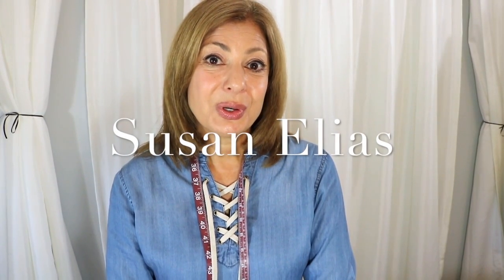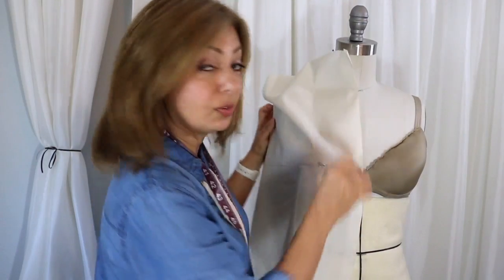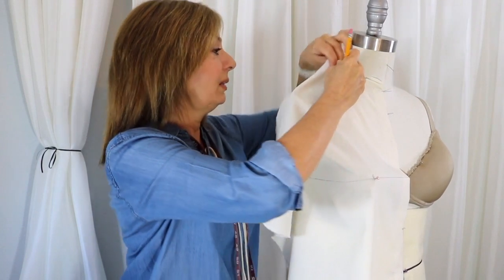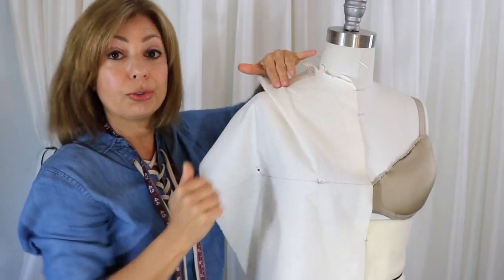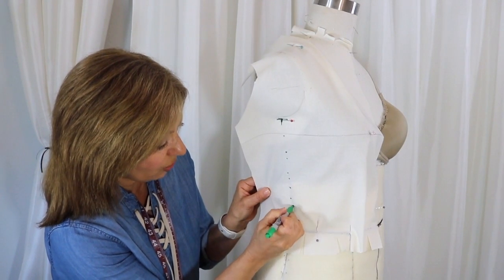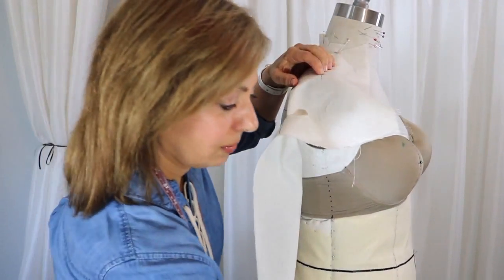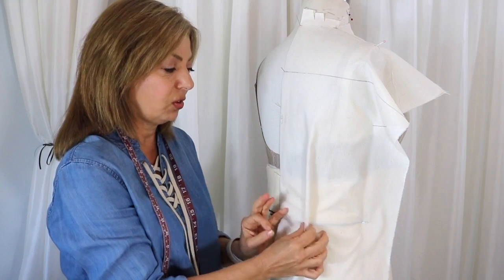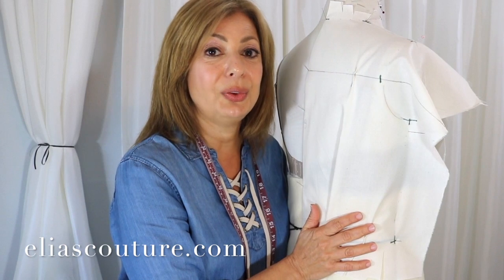How To Drape Front/Back Bodice to Make a Sloper - Part 1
This video shows you the step-by-step process of draping the front and back bodice on the dress form of your size to make a sloper. This is the first part of the process; draping!